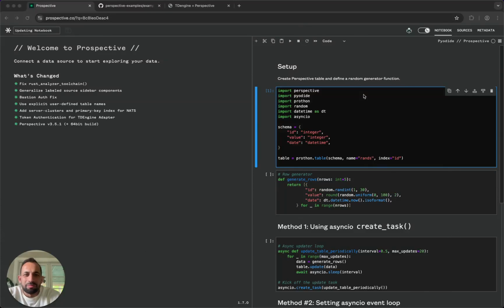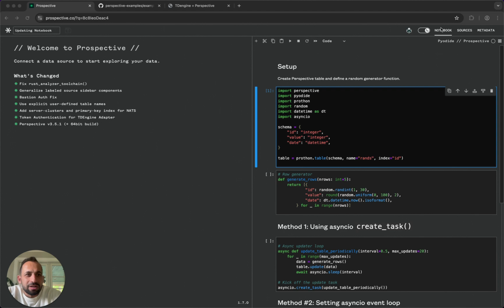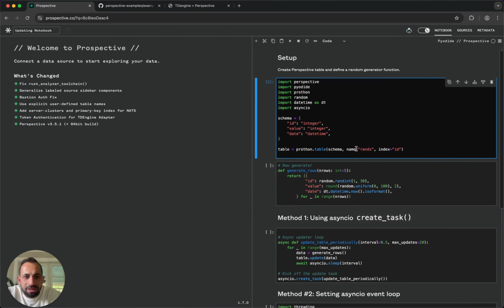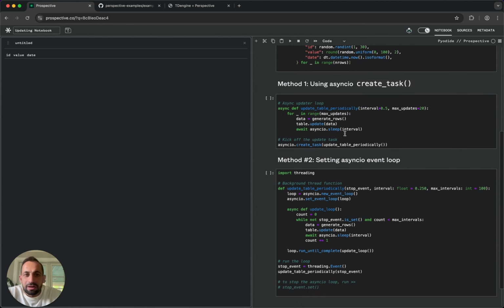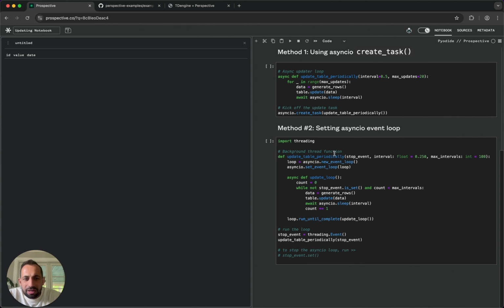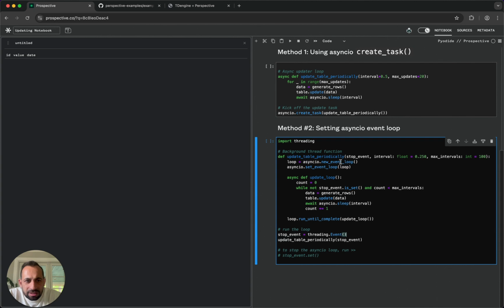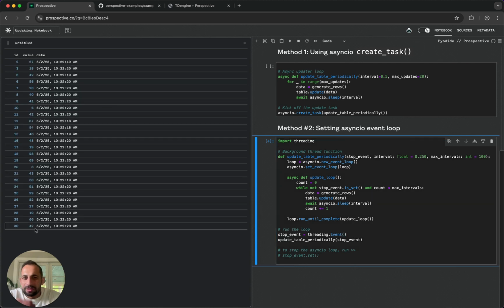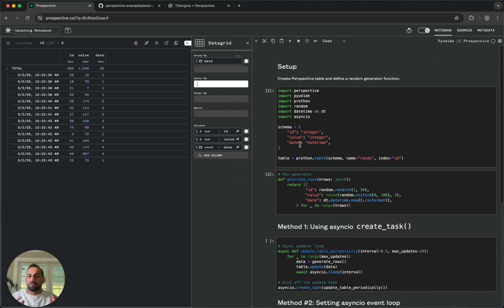Prospective notebooks for connecting to real time data streams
Prospective notebooks provide an easy and convenient approach to connecting to live data streams and interactive data analytics.